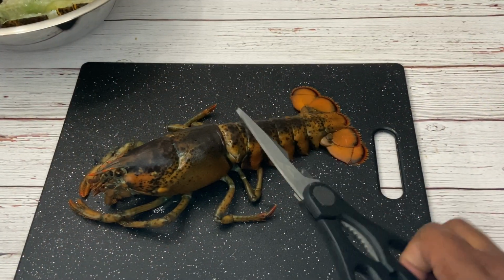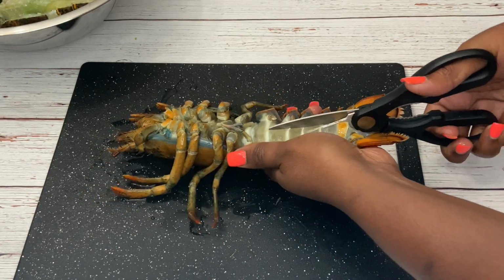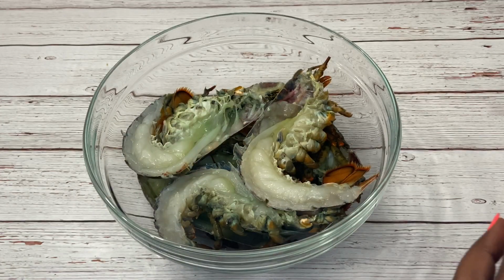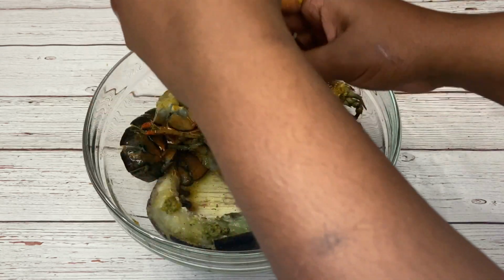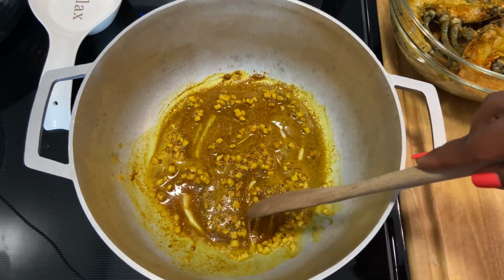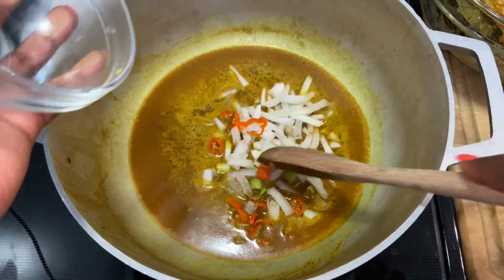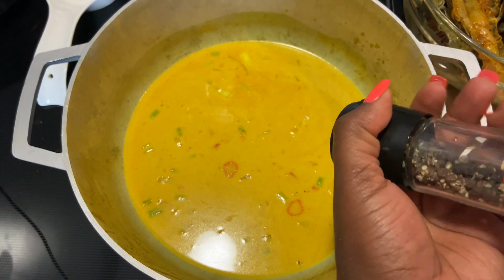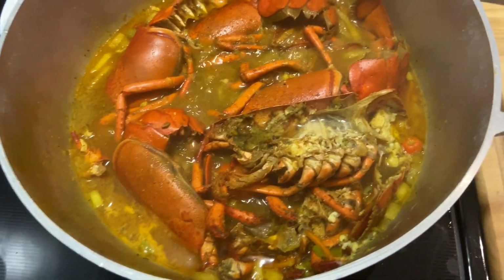HOW TO MAKE CARIBBEAN COCONUT CURRY LOBSTER | LOBSTER DINNER | FRUGALLYT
Love me some curry lobster! Curry anything actually lol.

INGREDIENTS
Lobster
2 tbsp green seasoning
1-2 tsp salt
1 tsp black pepper
1 tsp garlic powder
1 tsp onion powder
1 tsp old bay seasoning (can use seafood/fish seasoning)
1 tsp dried thyme
1 large carrot julienned
1/2 yellow onion sliced
1-2 pimento pepper (seasoning pepper)
1 sprig green onion/scallion
Fresh thyme
2 cups coconut milk
2 cups water
1 tsp coconut oil(optional)